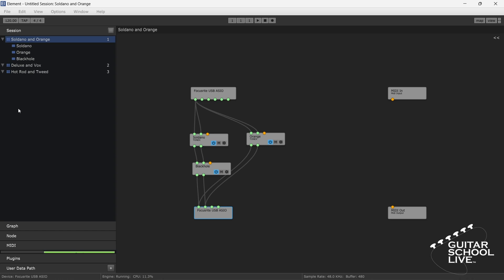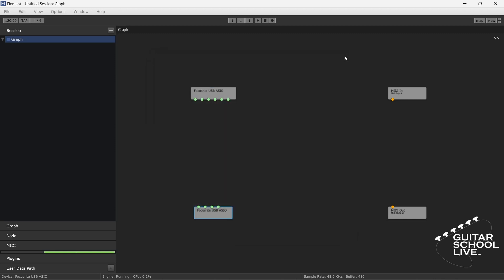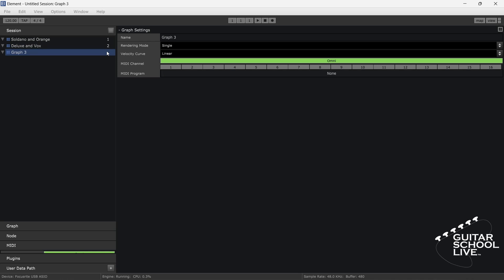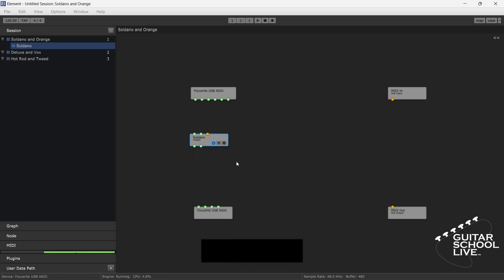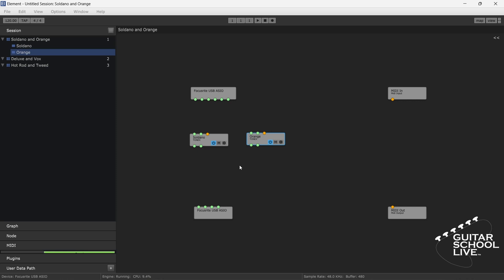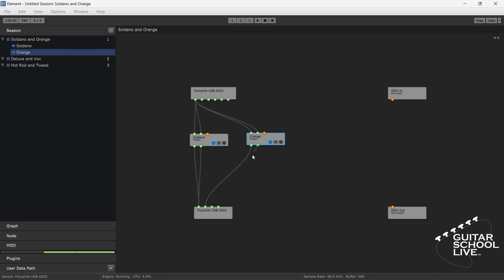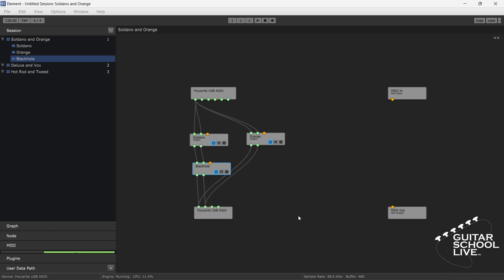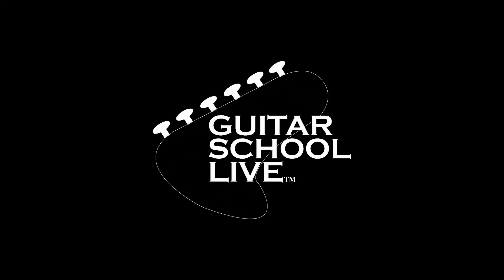How to Chain Multiple Tonex Amps without a DAW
Learn How to Chain Multiple Tonex Amps without a DAW.

🎞️How to Control Amplitube with the Stock Behringer FCB 1010 midi foot controller. (Step by step tutorial)

Some of the presets used in this video can be found at Strange Angles Music

CHAPTERS:
 00:00 How to Chain Multiple Tonex Plugins with Element (Intro)
00:15 Software Download
00:33 Setting Up the Kushview Element Software
02:26 Plugin Setup
03:43 Routing the Tonex Plugins
05:28 Adding Effect Plugins and Using Program Change
07:09 Suggested Videos